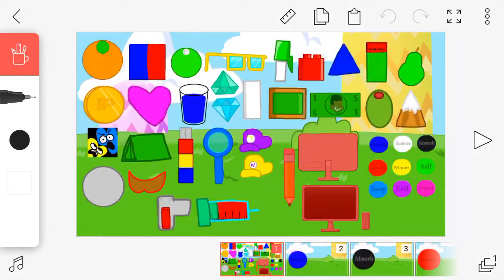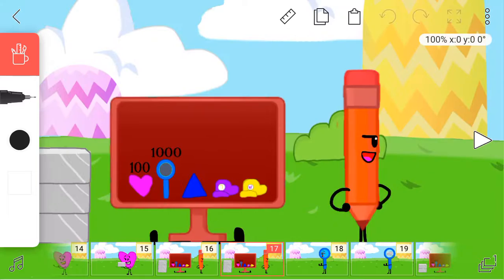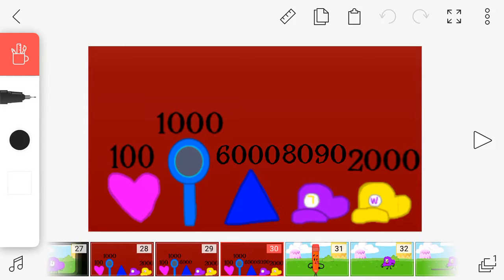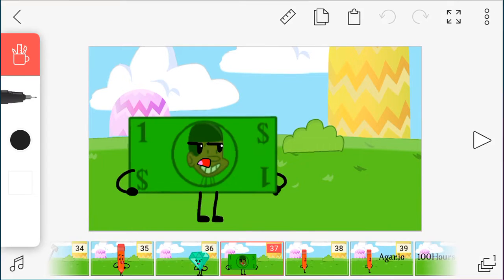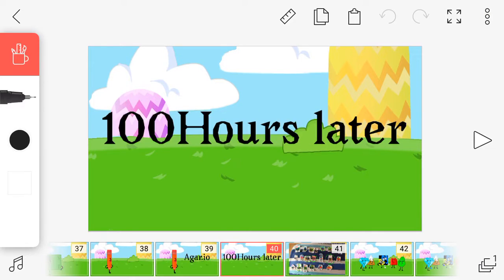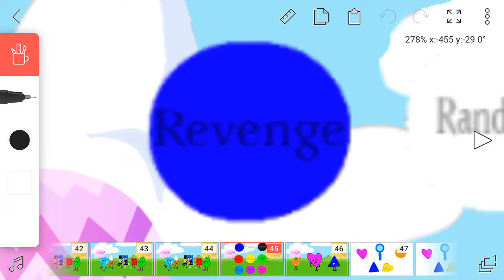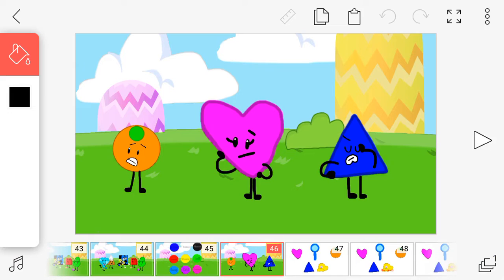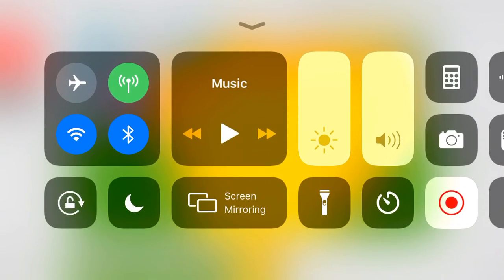Paper Destination Episode 11 circle ball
Remember to vote someone